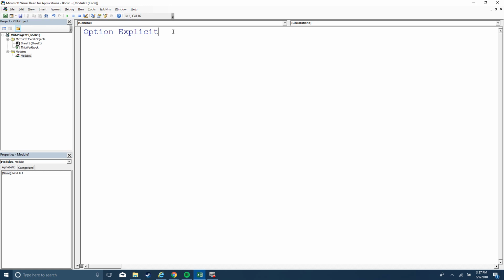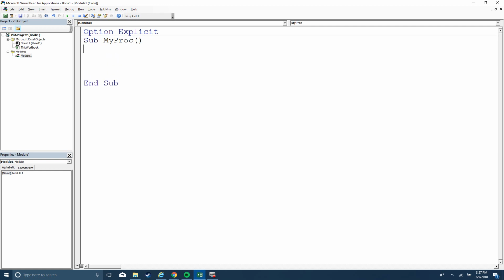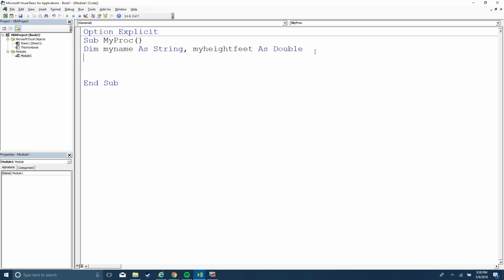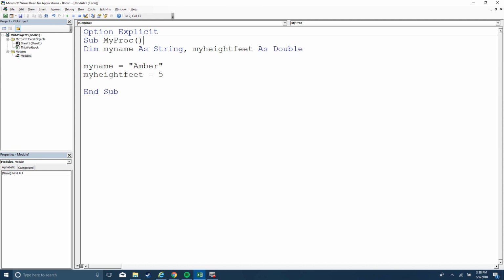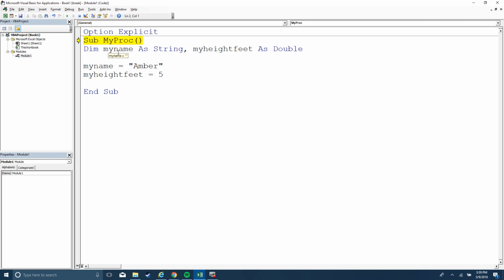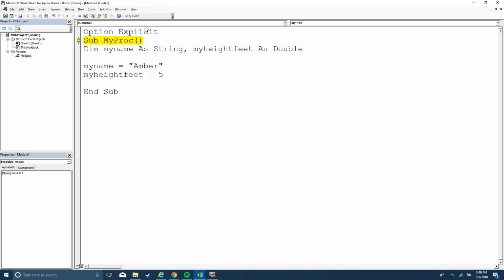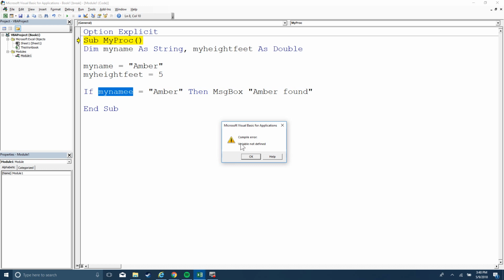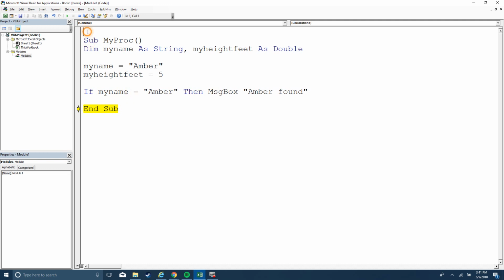VBA: Option Explicit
ThatSoBasic.com

Keep yourself from making mistakes and spelling errors with the variables in your code! Option explicit is very helpful.